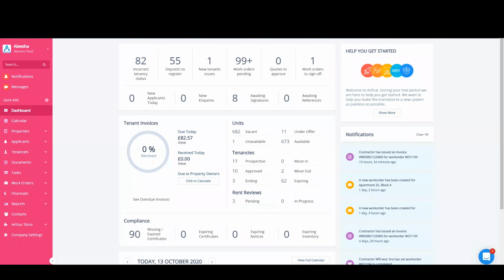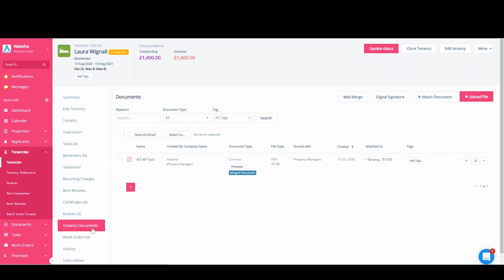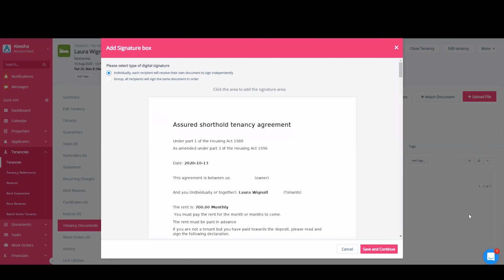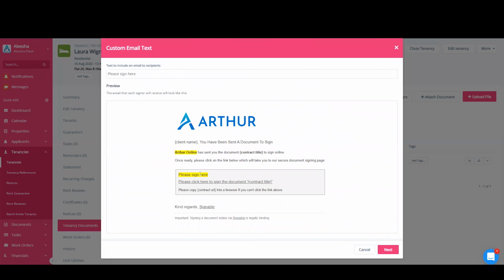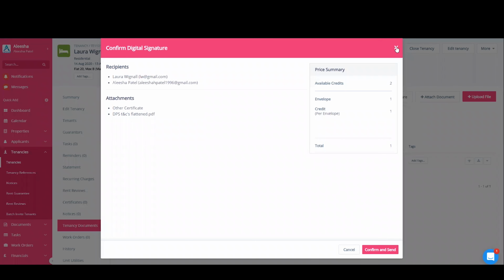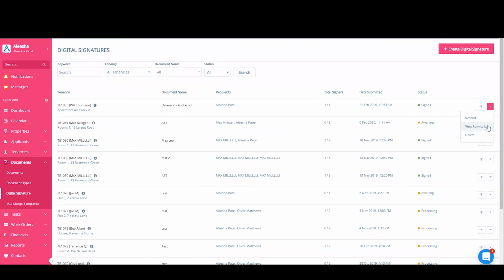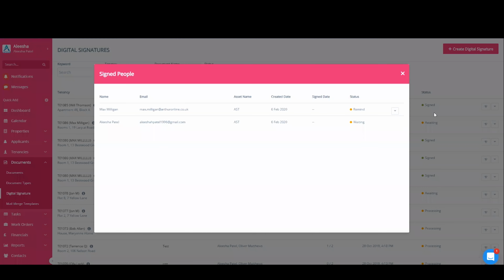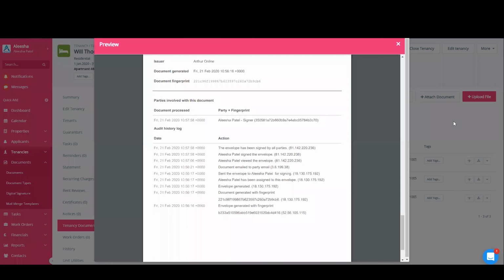Digital Signatures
Arthur makes it easy to send documents to be electronically signed.

Please remember that documents can be signed only at a tenancy level!

The video looks at
0:00 Digital Signatures within Arthur
0:17 Purchasing Signature Credits from Arthur Store
0:44 Sending Documents for Signature
1:38 Signature options (group & individual)
2:32 Attaching Additional Documents to Envelope
3:02 Editing Signable Email Sent to Recipients
3:42 Who Can Sign Documents
4:12 Tracking Document Progress through the System
6:08 Viewing Signed Document

To find more information about finance and functionality aspects of Arthur check our Knowledge Base